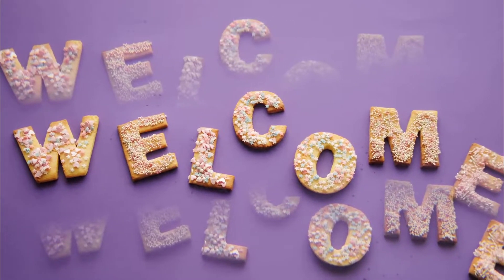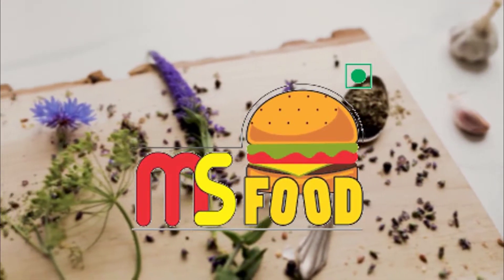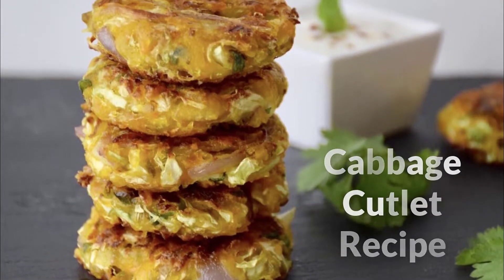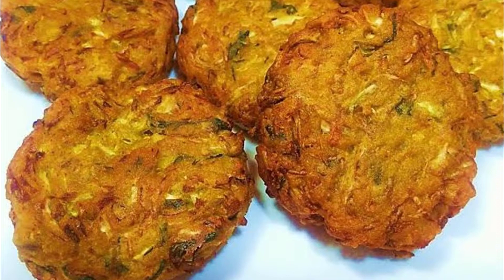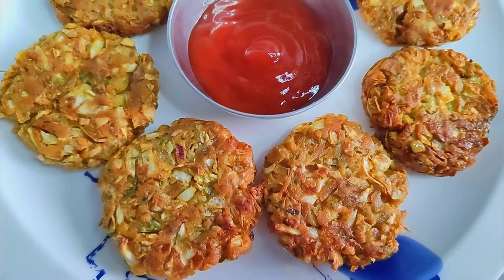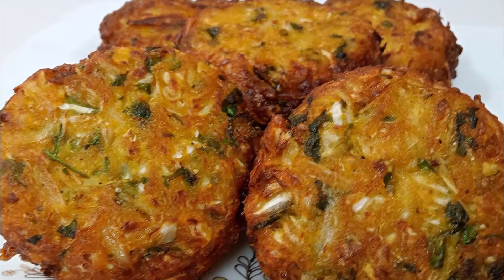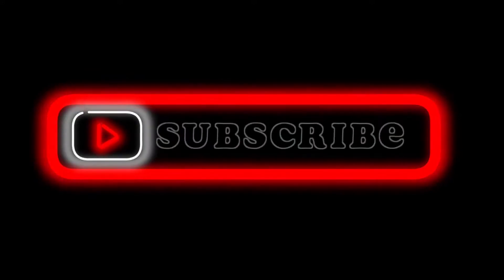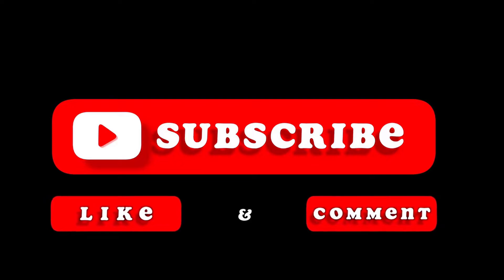Cabbage Cutlet Recipe | Quick and easy snacks recipe | Veg Cutlet | Gobi Cutlet